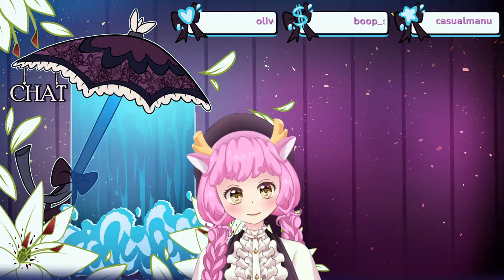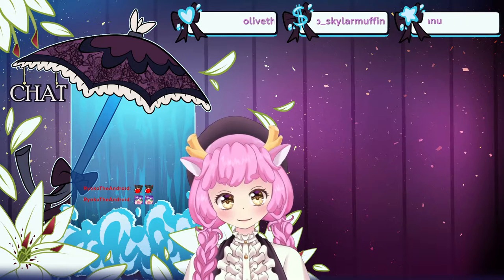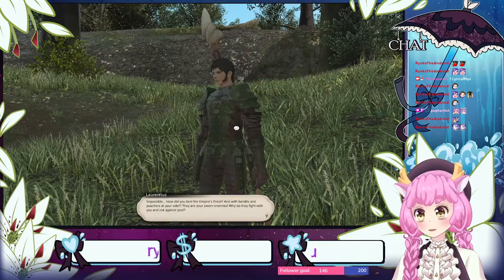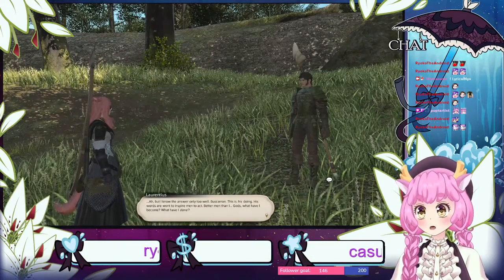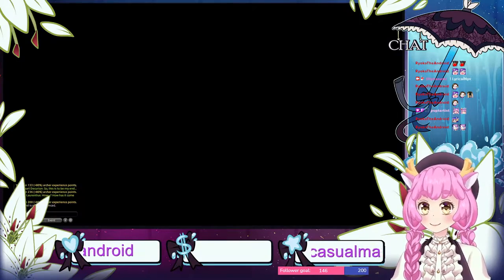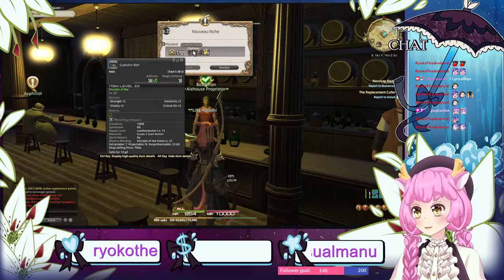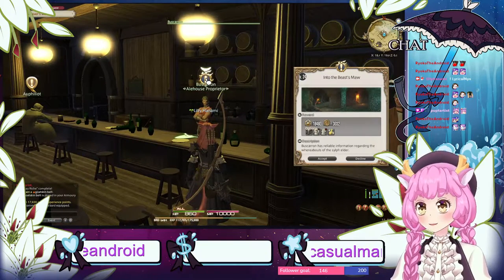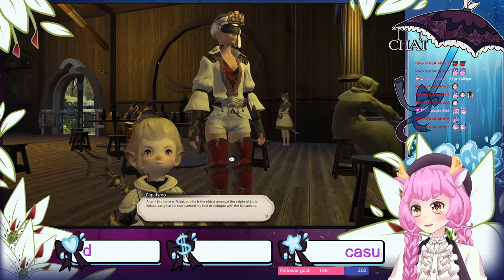Final Fantasy 14 (Casual Play 1)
Casually playing FF14 on my own time!
I'm Lilly Hanami, a deer Vtuber who streams on Twitch a few times a week!